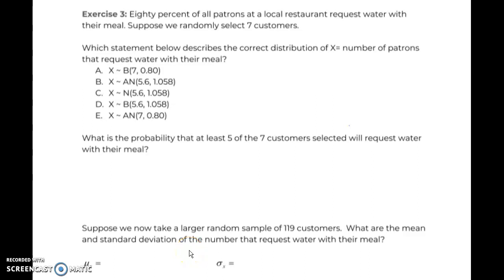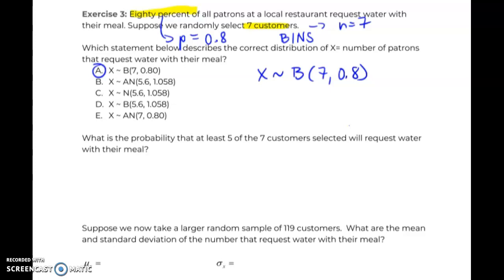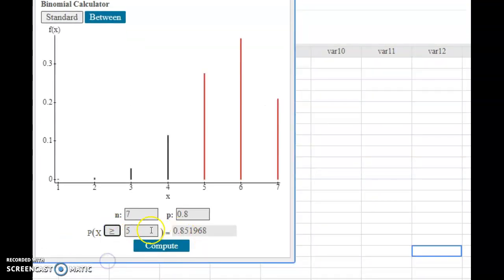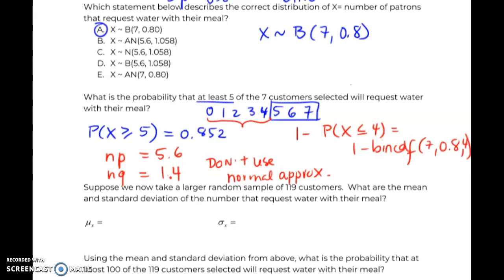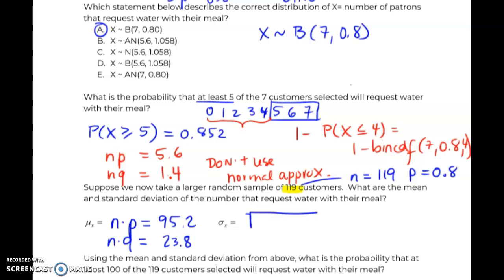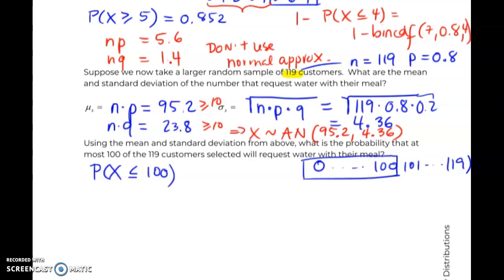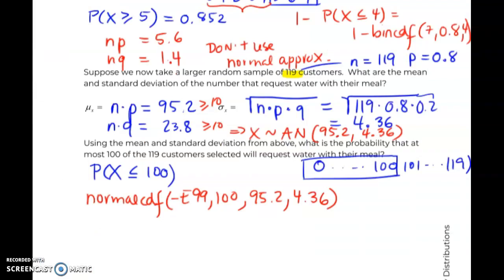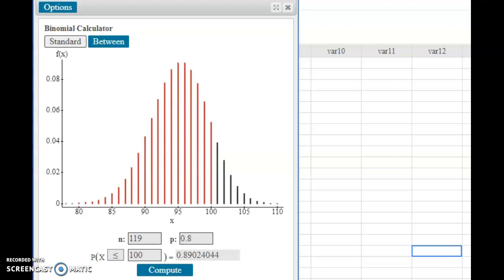5.7 Example 3 Binomial vs normal approximation